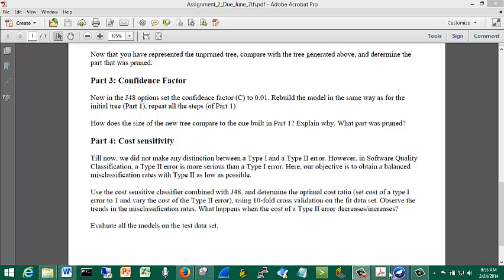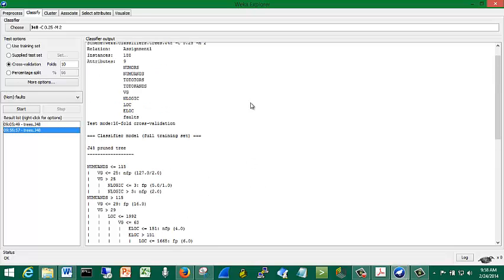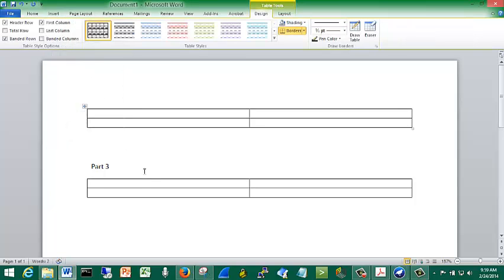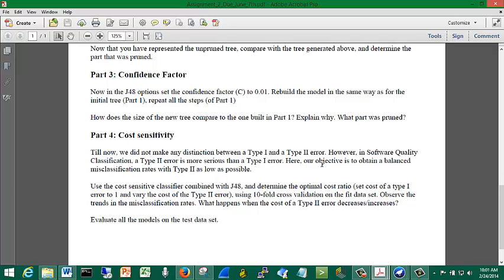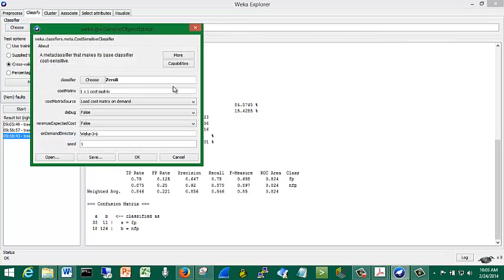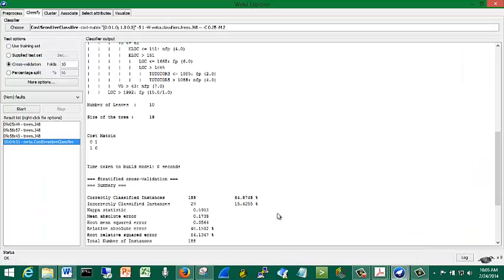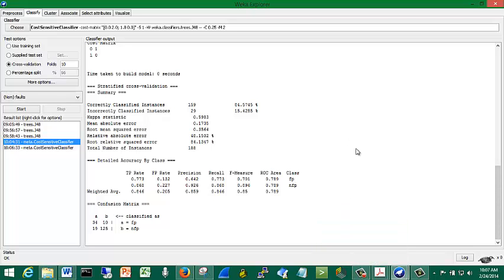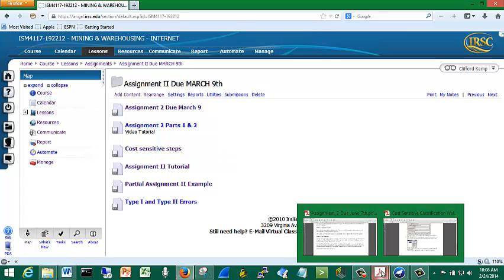ISM4117 Assignment 2 Part3 & 4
I discuss parts 3 & 4 in assignment II.